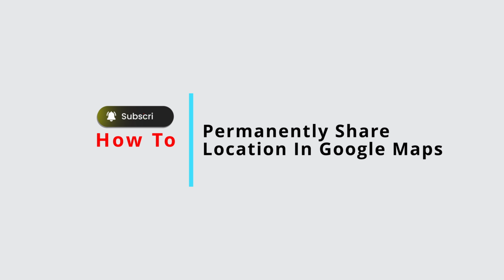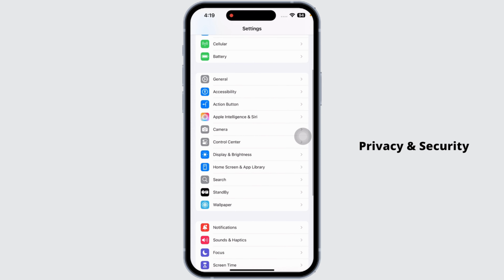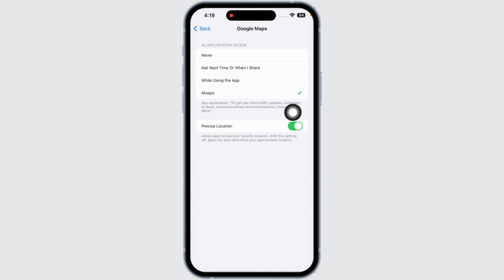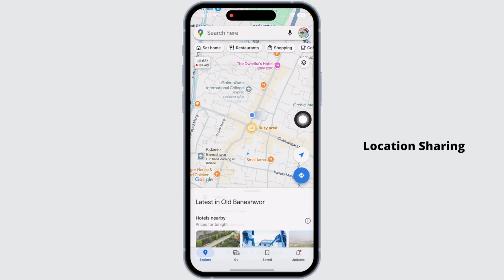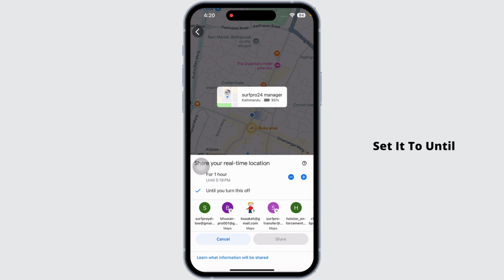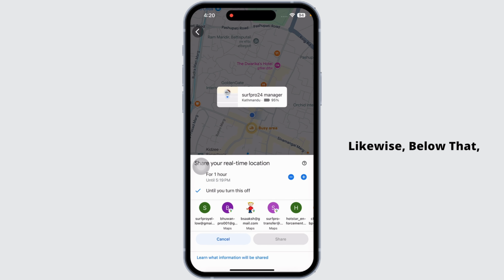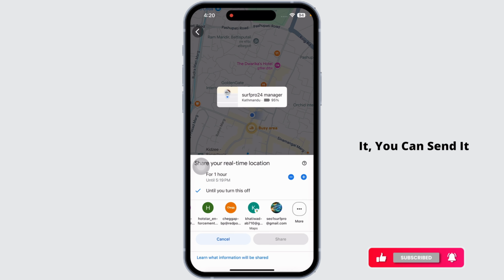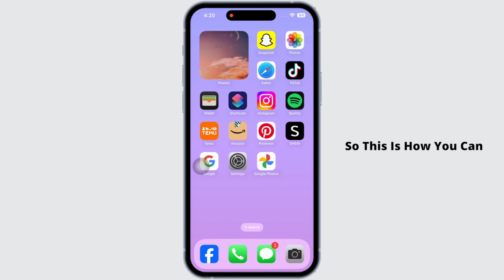How To Permanently Share Location In Google Maps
Learn how to permanently share your location in Google Maps with this easy step-by-step guide! Whether you want to stay connected with family, friends, or colleagues, this tutorial will show you how to enable real-time location sharing in Google Maps for an extended period, ensuring you’re always accessible when needed.